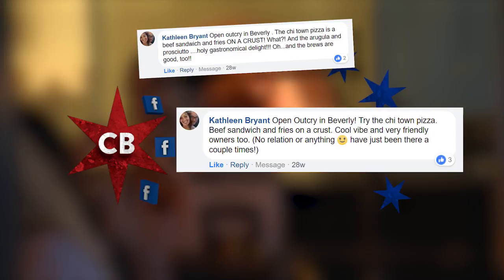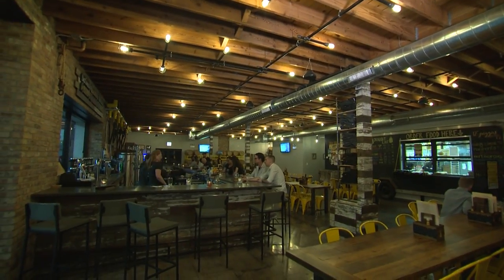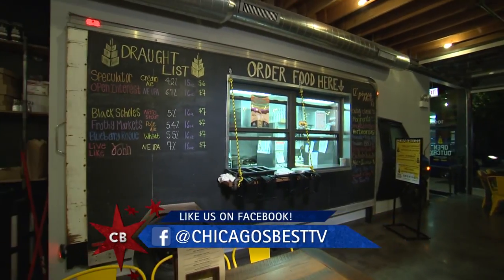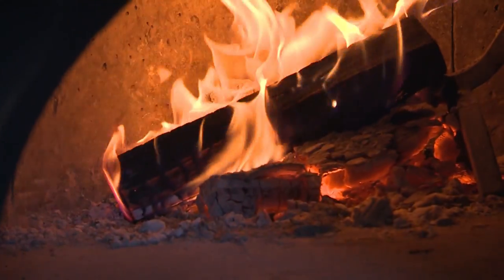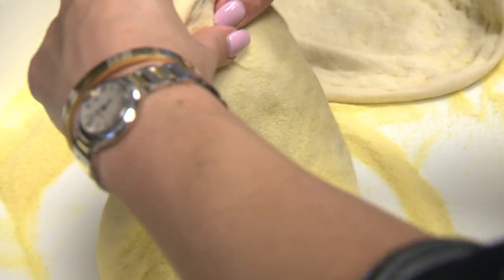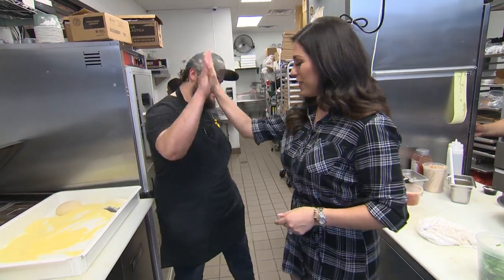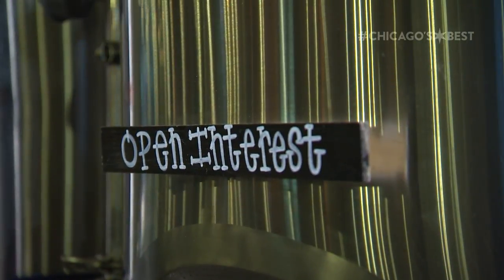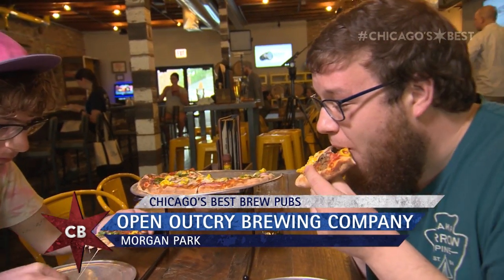Chicago's Best Pizza: Open Outcry Brewing Company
Marley Kayden is at a brew pub on the Southside making a two-for-one Chicago style dish and some delicious beer.